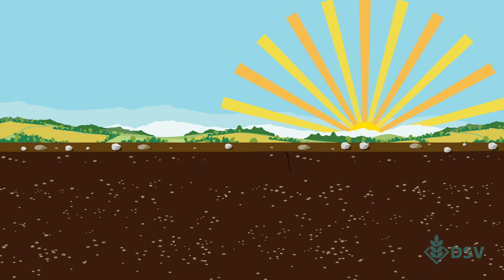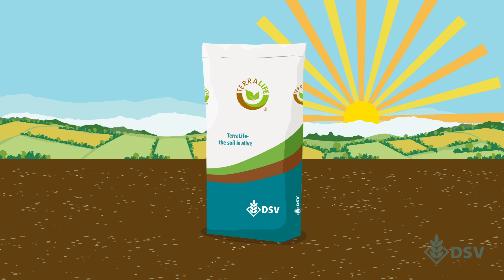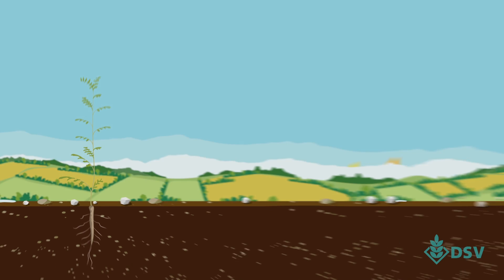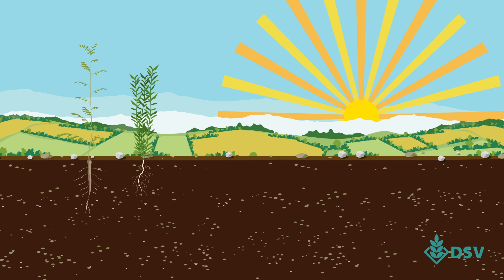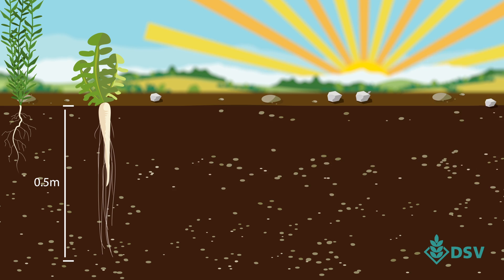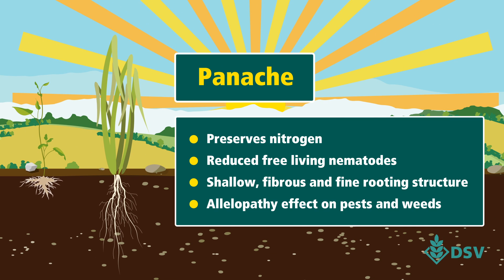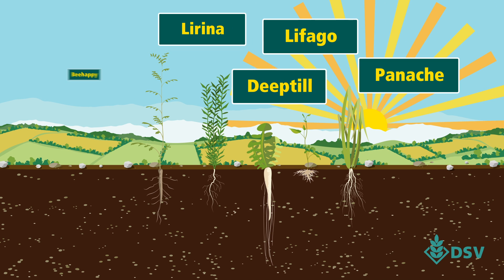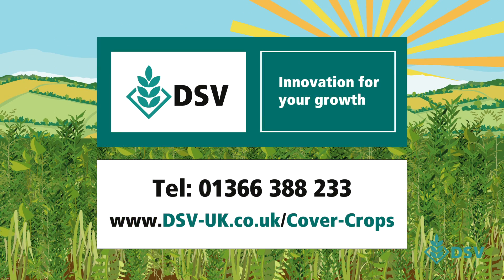DSV TerraLife- choosing the right species for cover crops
DSV United Kingdom Ltd is a wholly owned subsidiary of Deutsche Saatveredelung AG (DSV), based in Lippstadt Germany. DSV is one of the leading German plant breeding companies in agriculture focusing on research, breeding, production, advisory service and sales. The main species are grasses, oilseed rape, cereals, energy crops and cover crops. Our cover crops range TerraLife, have been specifically formulated to breakdown the soil between rotations and to increase the fertility and health of your soil.